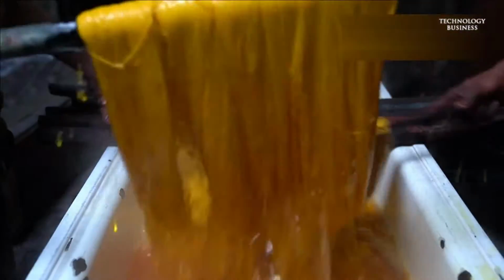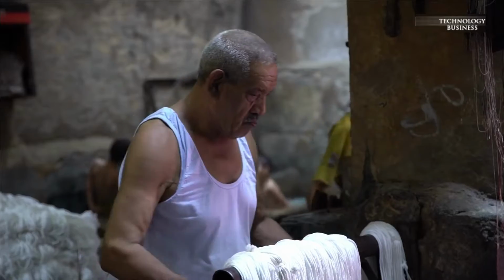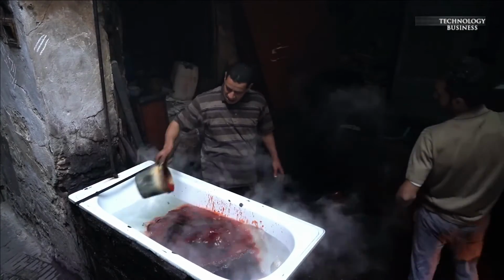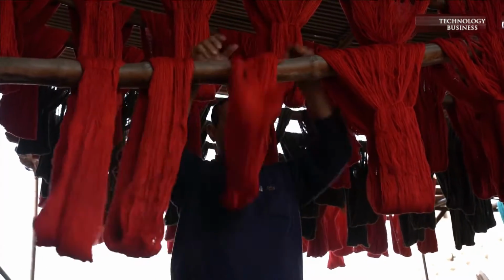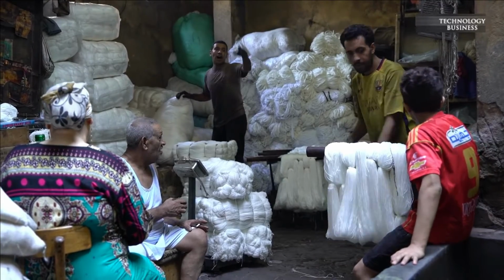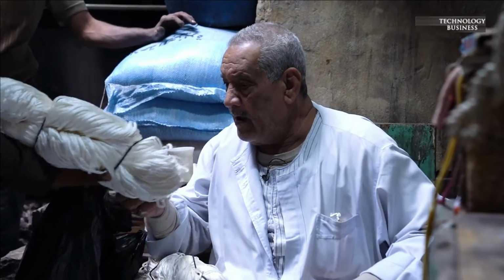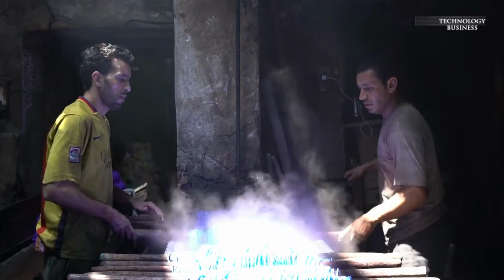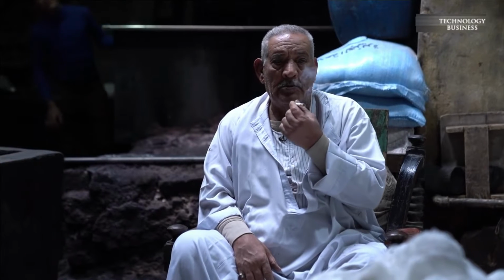Future of How One Of The Last Dye Houses In Egypt Keeps Ancient Hand Dyeing Alive |Still Standing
Salama Salem has been running his traditional dyehouse in Egypt since 1975. Despite falling demand due to industrial competition and the COVID-19 pandemic, he’s determined to keep one of the country’s oldest dyehouses still standing.

Technology Business tells you all you need to know about business, finance, tech, retail, and more.